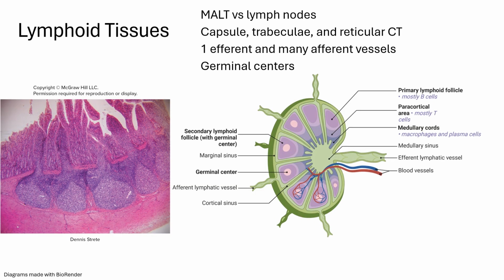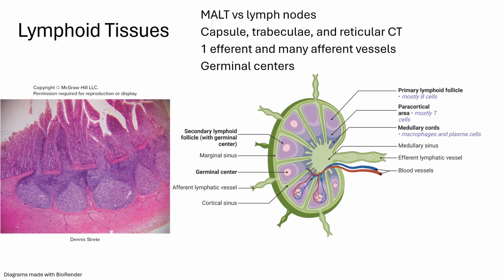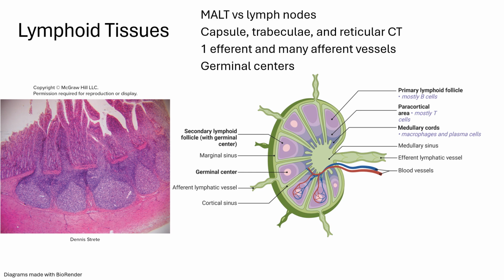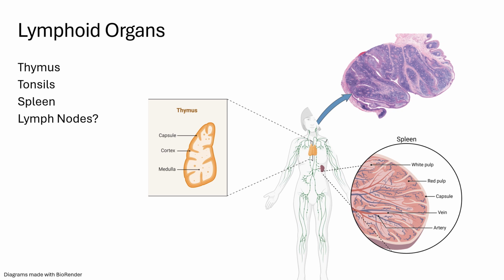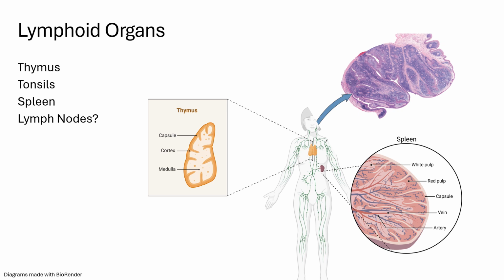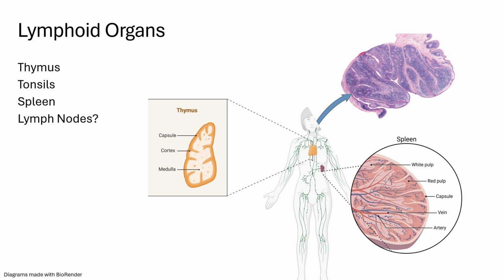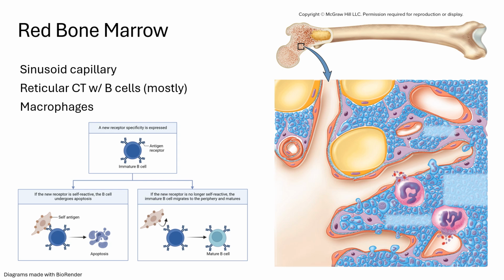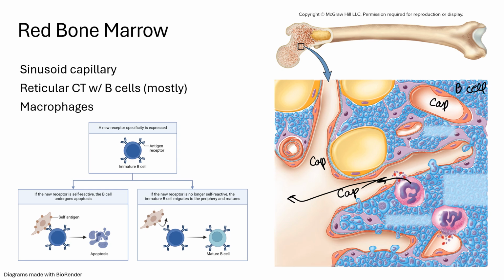Lymphoid Tissues and Organs